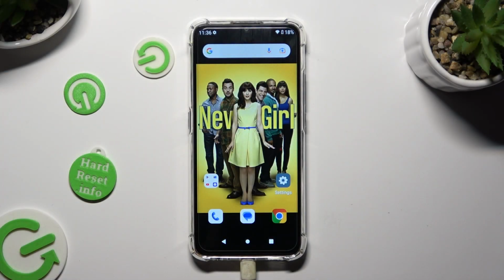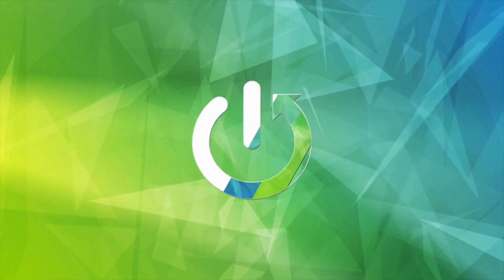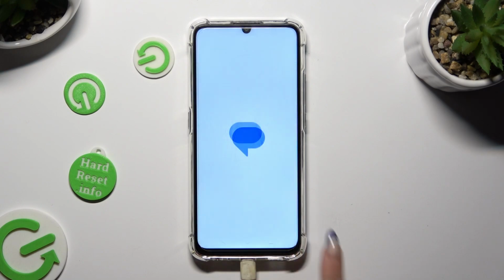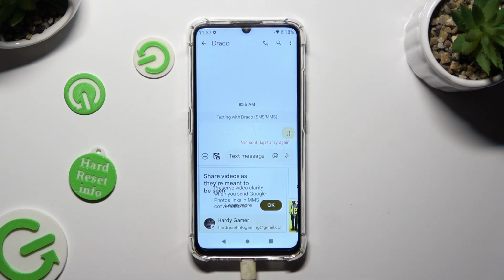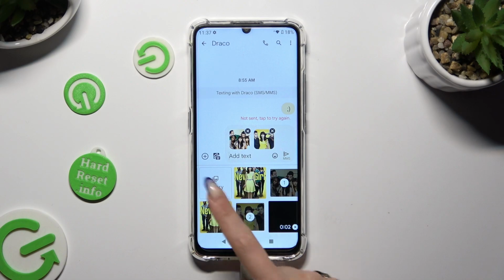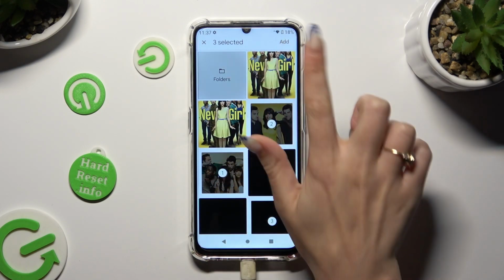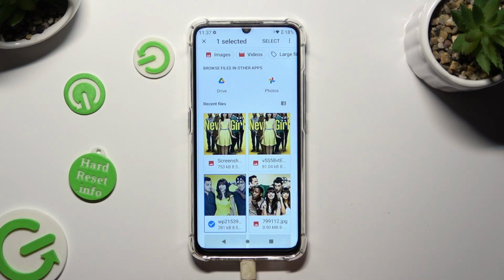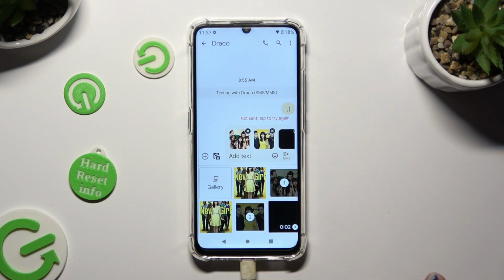Add Picture to Text Message - Attach Photos to Message on OUKITEL C33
Find out more info about OUKITEL C33:
Greetings! Today's video is all about adding a creative twist to your text messages. Check our guide and discover how to easily include pictures and photos from the Gallery in your text messages and conversations. So in this step-by-step guide, we'll walk you through the process of attaching images to your chats, making your dialogs more engaging and memorable.

How to add pictures/photos to a text message on OUKITEL C33? How to attach images to a text message on OUKITEL C33? How to send multiple pictures/photos through text messages on OUKITEL C33?